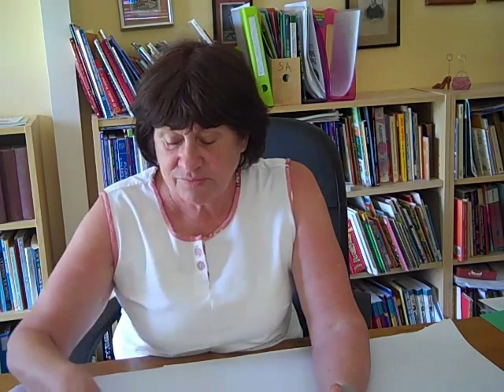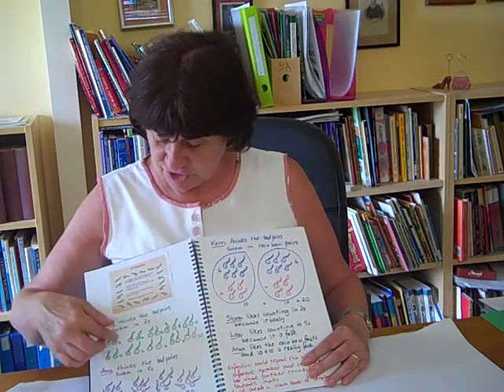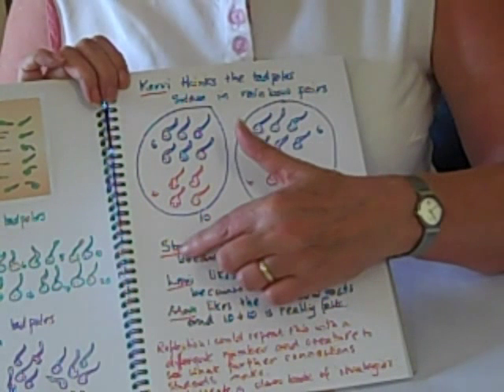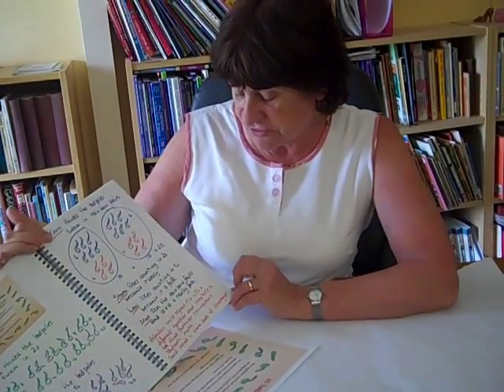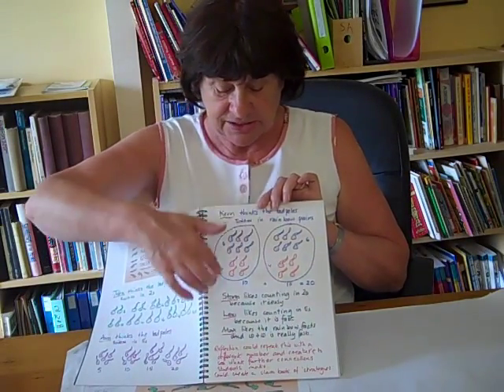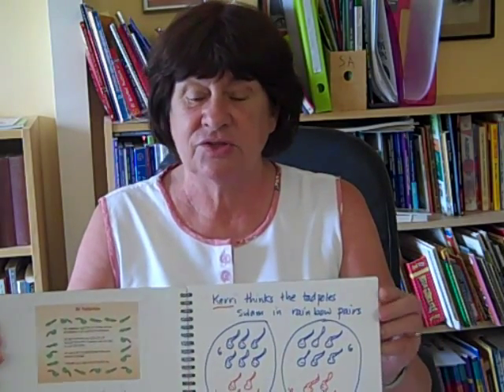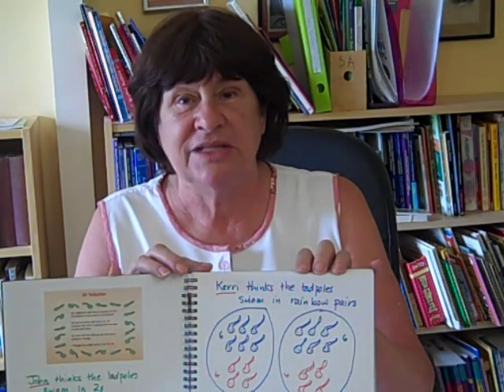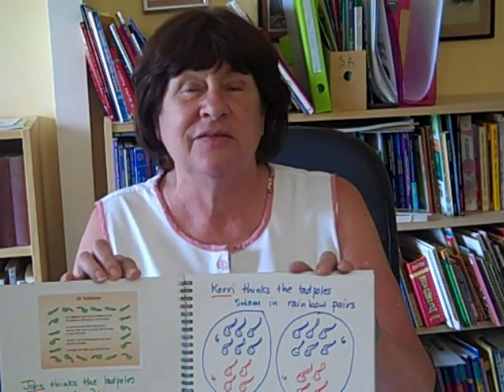Keeping a maths journal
Teachers can show parents of students what was taught in class, and also use it to reflect with students: 'what did you like?', 'what strategy would you like to try today?' and so on.